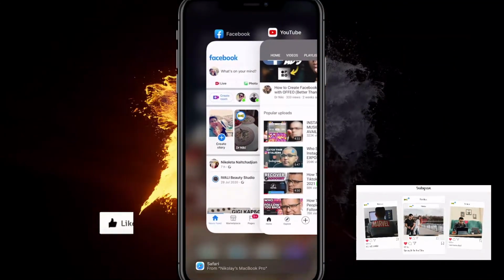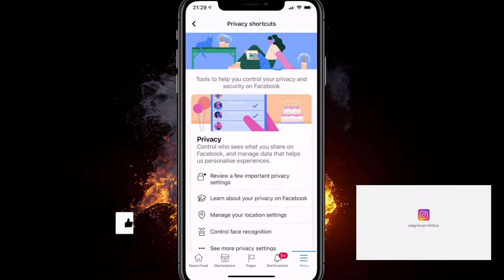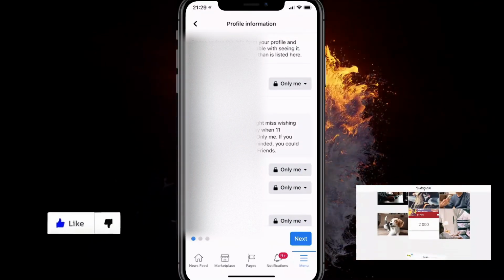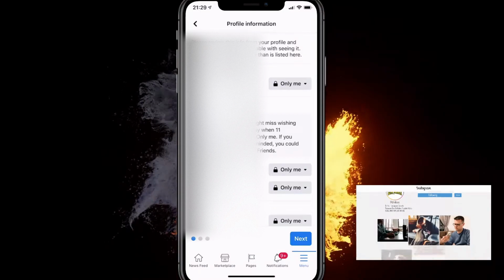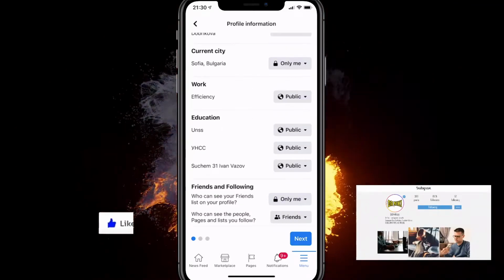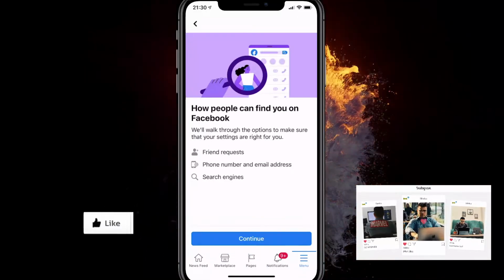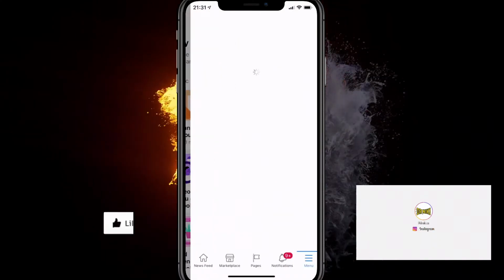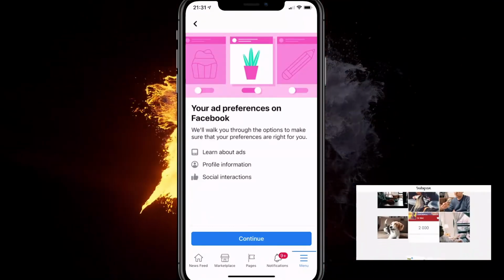How to Make a Facebook Account Private Completely (2021) ✅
In this video you will learn how to make a facebook account private!